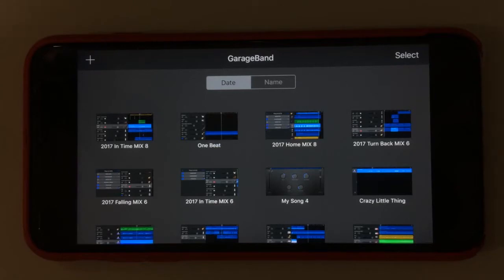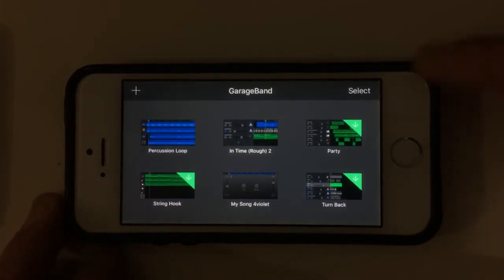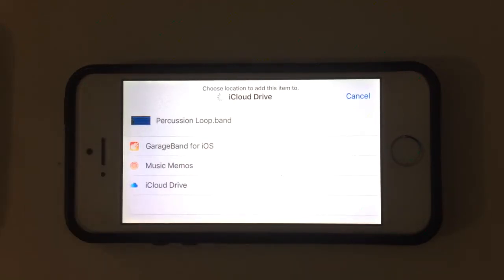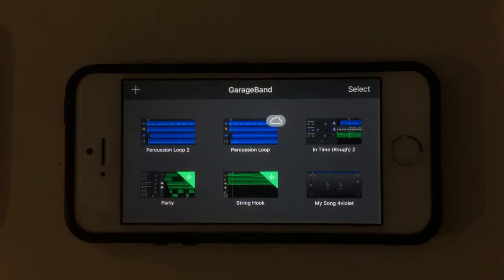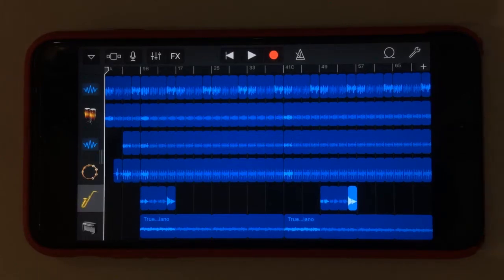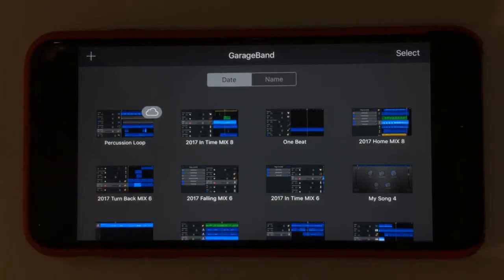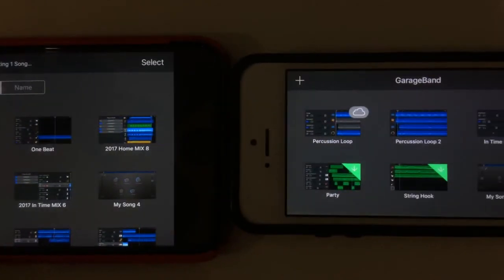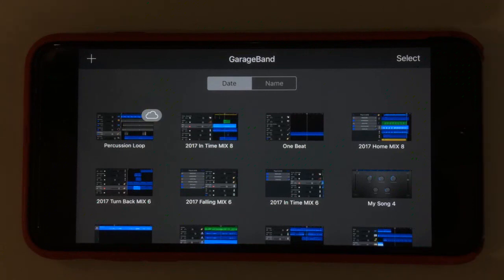Copy, Backup and Share GarageBand iOS (iPhone/iPad) Projects using iCloud Drive - iPhone & iPad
Covered in this Quick Tip Garageband for iPhone Tutorial:
- Using iCloud Drive to backup and share your GarageBand projects between iOS devices
- Syncing projects between multiple iPhone/iPad devices